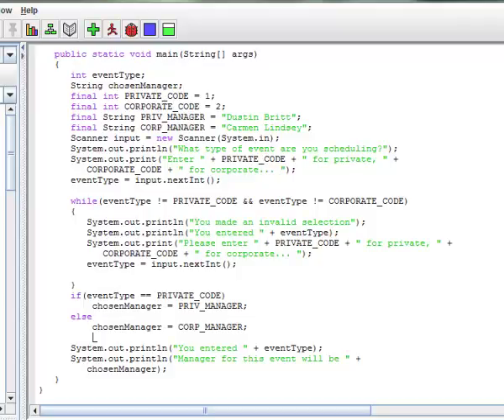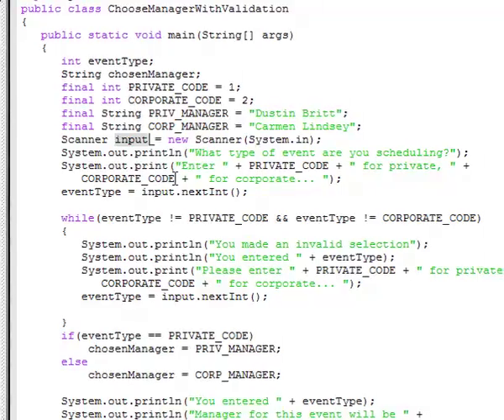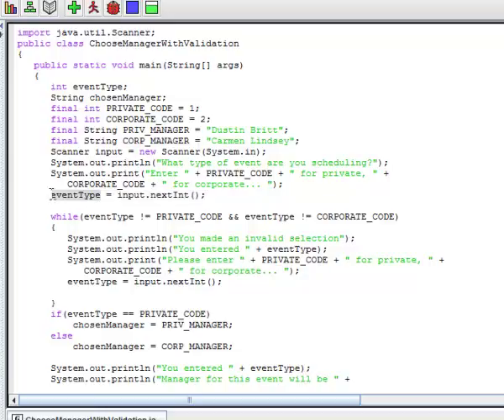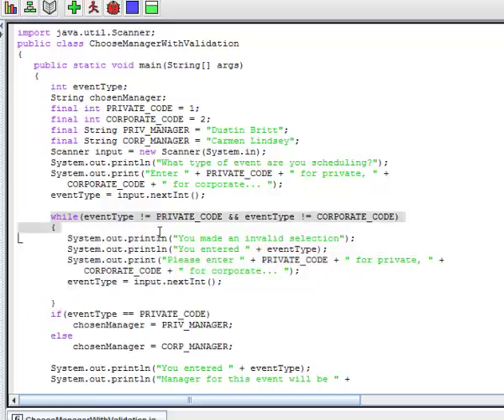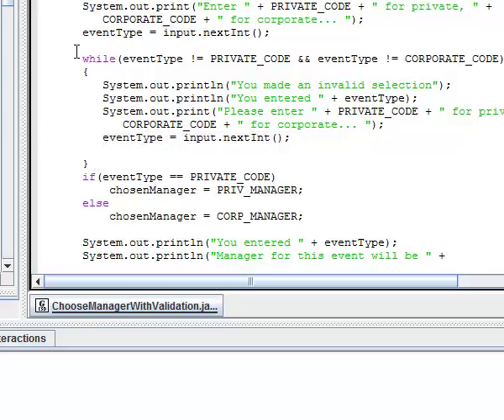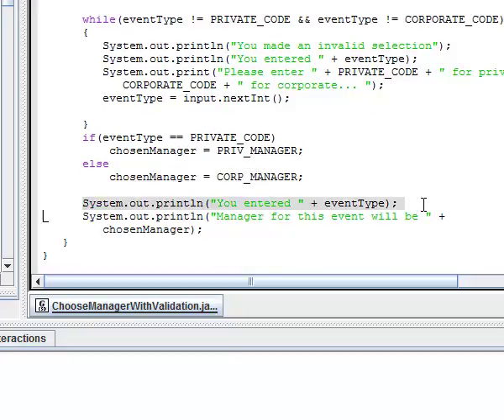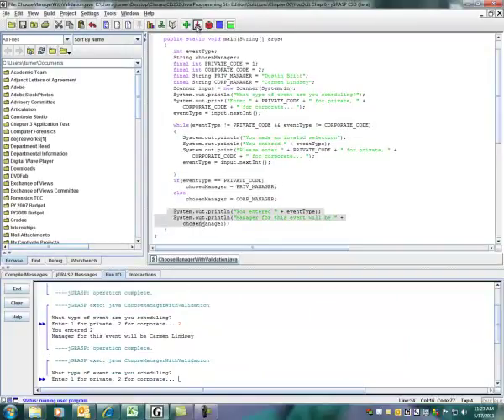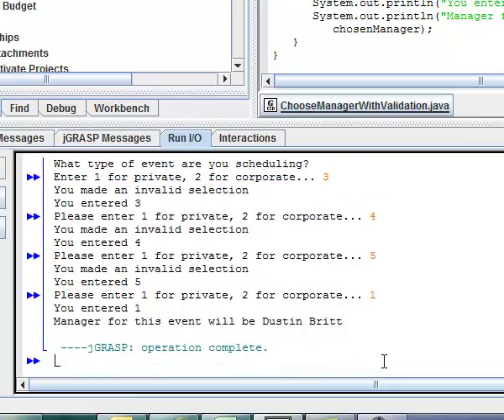Chapter 6 Part 1.mp4